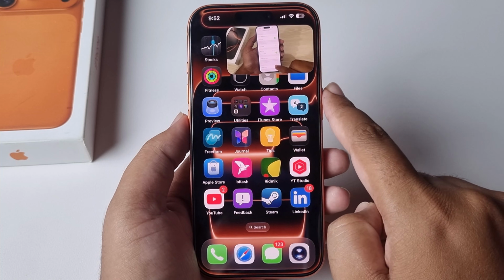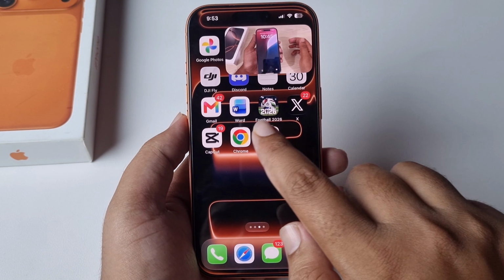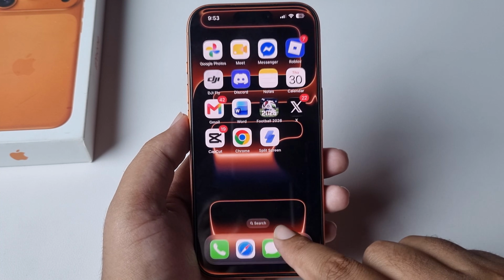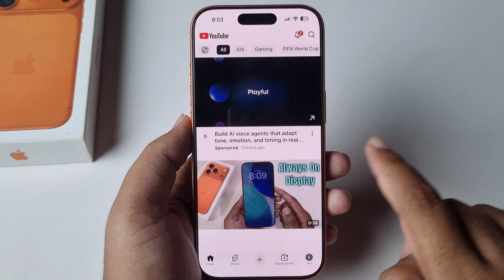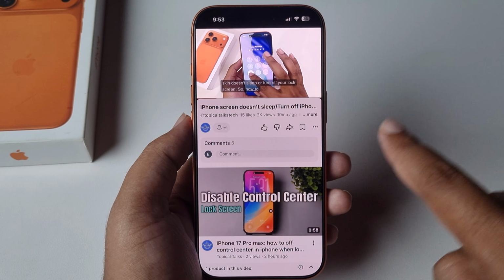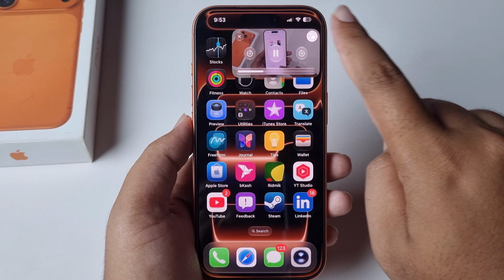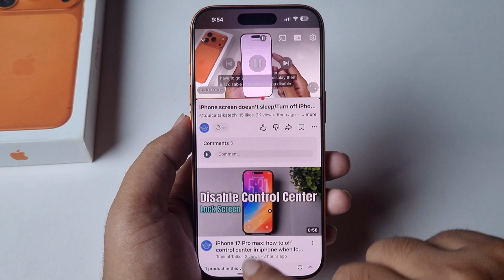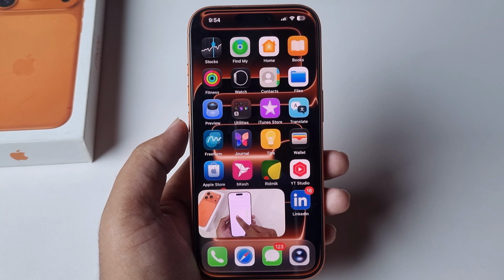iPhone 17 Pro Max : How To Enable Picture in Picture Mode On iPhone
Are you looking iPhone 17 Pro Max : How To Enable Picture in Picture Mode On iPhone. yes! you are come in the right place. i am provide very easy way. check out our solution.